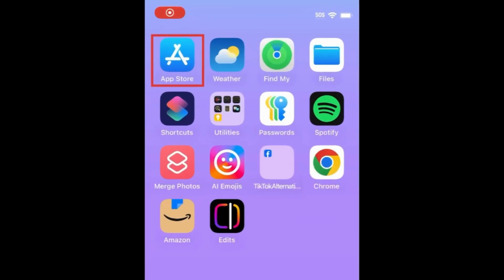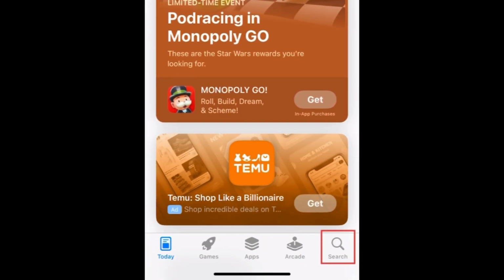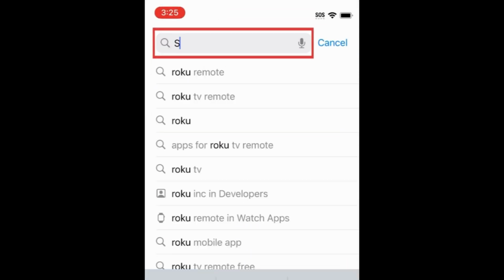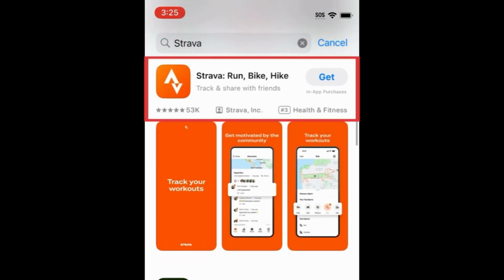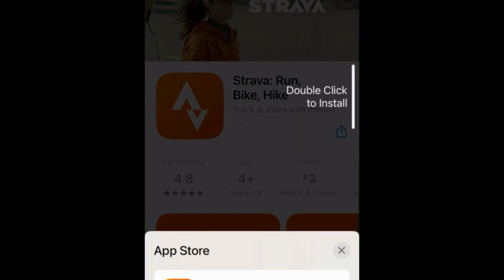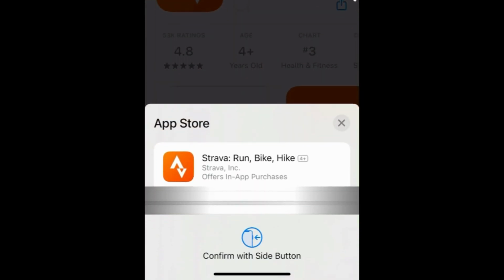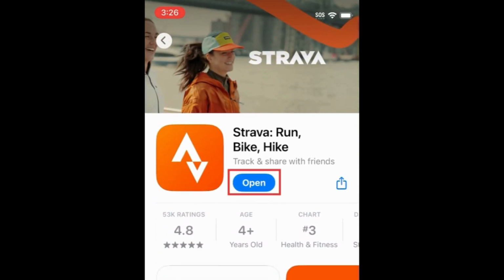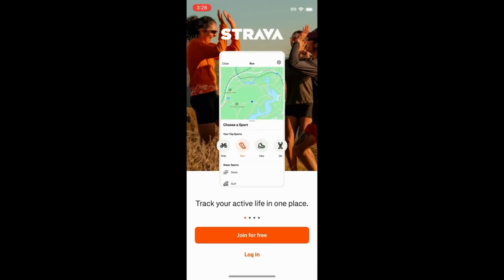How to Download & Install Strava Run/Bike App 2025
Want to start using Strava to track your runs/bike rides, but not sure how? Watch this video to learn how to download the Strava app.

To download & install Strava on an iPhone or iPad:
Go to the Search tab, and search “Strava” at the top.
Tap Strava in the search results.
Wait for the download to finish, then tap Open to start using the Strava App.

To download & install Strava on an Android device:
Tap the search bar at the top, and type in “Strava.”